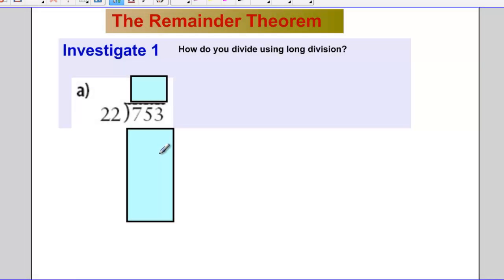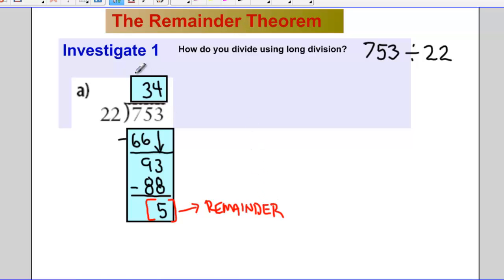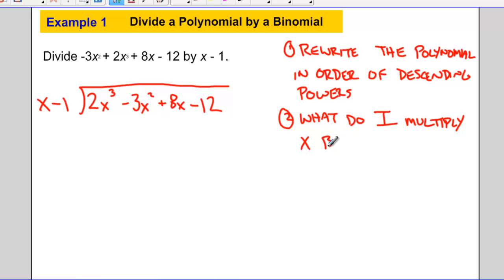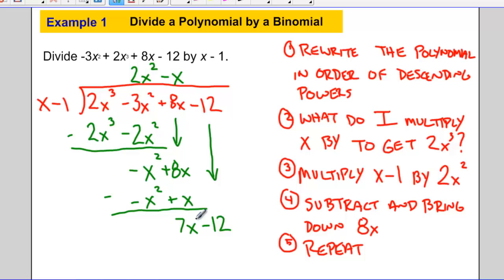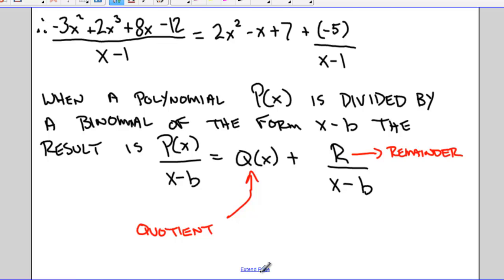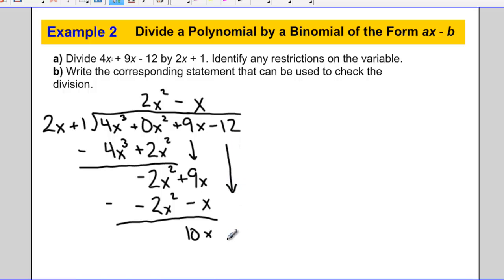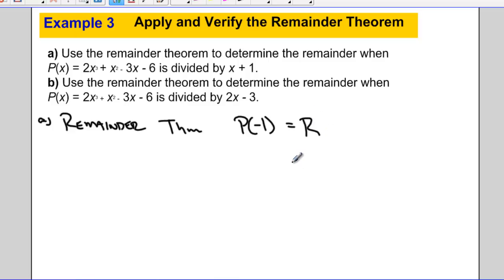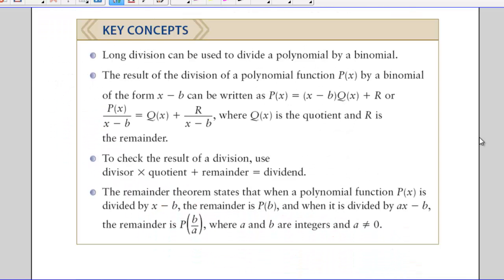The Remainder Theorem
How to divide a polynomial by a binomial